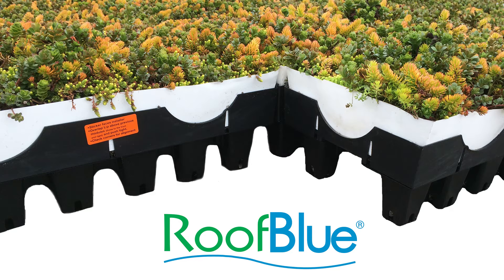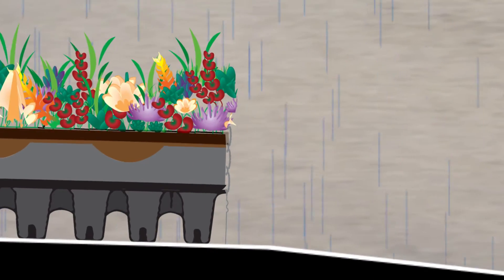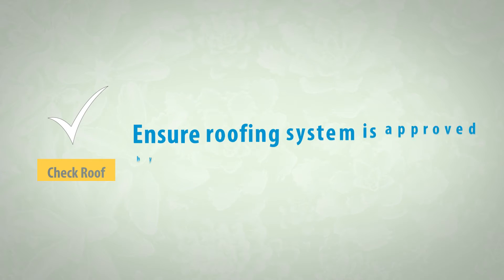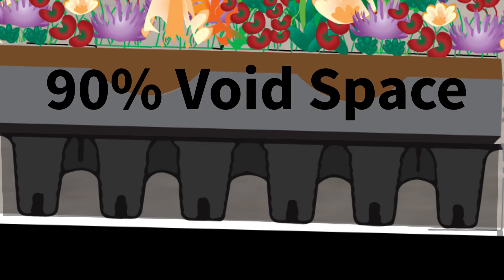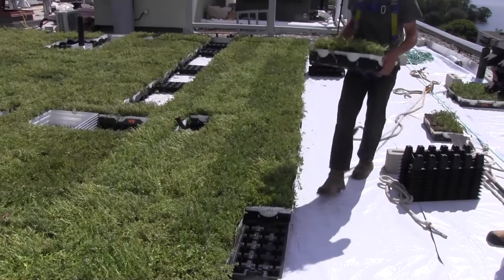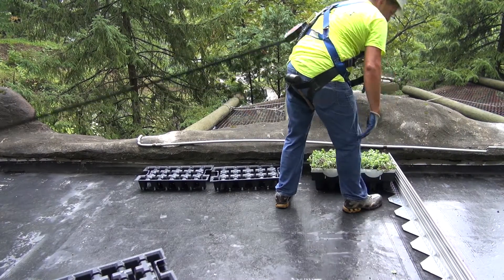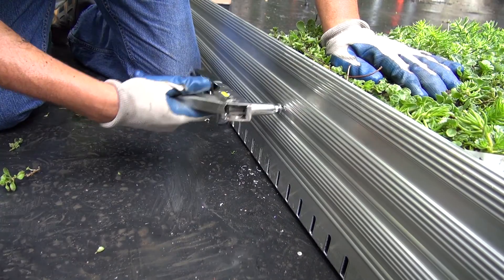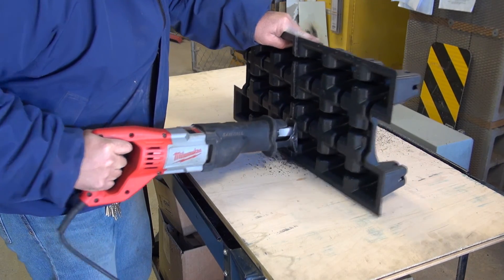Blue Roofs combined with Green Roofs as Tools for Low Impact Stormwater Management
Learn more about Blue roofs and green roofs on our

This video explains how to design and install blue roof technology in combination with the LiveRoof brand green roof system using the RoofBlue riser and a control flow drain system.

The RoofBlue solution allows for a combination of green and blue roofing technology to be used in the same space.   RoofBlue risers elevate the LiveRoof system and allow for additional stormwater detention below the green roof system.

This allows building owners to manage more stormwater on their rooftops, minimizing or possibly eliminating the need for additional ground-level water management tools such as detention ponds and cisterns.

RoofBlue risers create a gap between the LiveRoof modules and the membrane, where water can be temporarily detained using a control flow drain system.

During periods of heavy rainfall, peak flow is initially delayed as the green roof plants and soil absorb water.  Overflow runoff collects beneath the green roof system, where it moves slowly through a drain with narrow openings that meter the flow of water.

Reducing the flow of water provides stormwater management systems with more time to treat runoff, preventing untreated water from entering local waterways.

During exceptionally heavy storms, water may overflow above the top of the drain into an opening for faster flow.  This prevents the live water load from over-loading the system.

Most manufacturers will have specific requirements for blue roof applications.  In the early stages of design, it is critical for architects and engineers to consult with the preferred membrane manufacturer to ensure the roofing system will be suited for detained water use.

Also, confirm that the roofing system proposed complies with local codes.  Some municipalities may require secondary, redundant waterproofing membranes or have other provisions for rooftop water detention.

Control flow drains and inserts are available from a number of manufacturers – consult your preferred drain supplier for options, spacing and sizing recommendations and installation instructions.

RoofBlue risers allow for a maximum of 3.5” of water retention below the green roof.  The risers provide 90% void space, for maximum detention of approximately 2 gallons (or 7.4 liters) per square foot.

Designers and contractors must ensure that the water levels never exceed the height of the RoofBlue risers at the lowest point of slope in the vegetated area.  If the water levels rise above the height of the risers, the root systems of the green roof plants would be submerged.  Prolonged root immersion in standing water can lead to root rot and plant death.

Installation of RoofBlue is simple.  Risers arrive on a separate pallet from the green roof system.  To ensure that LiveRoof module lips meet up, install modules and risers from right to left.

One installation team member lays out RoofBlue risers in a row, while another member sets LiveRoof modules atop the risers and pushes them tightly into place.

As with all LiveRoof Installations, be sure to pull soil elevators from the previous row as each row is set.  And, avoid walking on the plants so as to prevent damage.

When used in conjunction with the LiveRoof Lite system, use LiveRoof Deep edging at the perimeter.

LiveRoof Standard systems atop RoofBlue risers require LiveRoof Maxx edging at the perimeter.

For LiveRoof Deep and Maxx modules atop RoofBlue Risers, there are two options for perimeter treatment:

1. Use LiveRoof Standard modules atop RoofBlue risers with Maxx edging for the perimeter rows.  Then transition to the deeper soil profile.  The module bases for Standard, Deep and Maxx systems are the same height and integrate seamlessly without the need for edging.  This creates an attractive natural mounding effect.

2. Source or construct a custom perforated, corrosion-resistant edge treatment of sufficient height to contain the soil level above the RoofBlue Risers.

As an added measure against displacement, LiveRoof recommends that RoofEdge be fastened to perimeter modules using blind rivets.

Every 12 inches, pre-drill holes through the edging and into the plastic module sidewall.  Install blind rivets with a hand riveter or pneumatic rivet gun.

On wind-challenged applications, designers may choose to use WindDisc to connect modules together atop the RoofBlue risers.

Using a rubber mallet, tap disc into place after each row of modules and risers are installed.  Then, slide the next row of risers and modules into place, and push hard to engage the discs fully into the module corner slots.

If needed, RoofBlue risers may be custom cut using a chop saw or a reciprocating saw with a long blade.  Be sure to choose blades recommended for plastic.